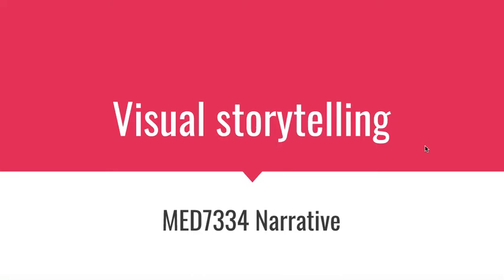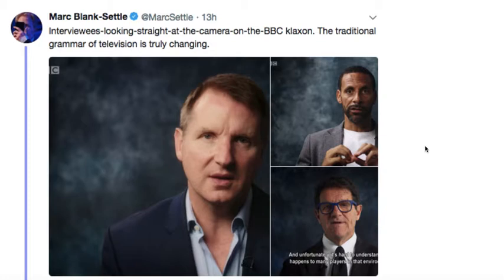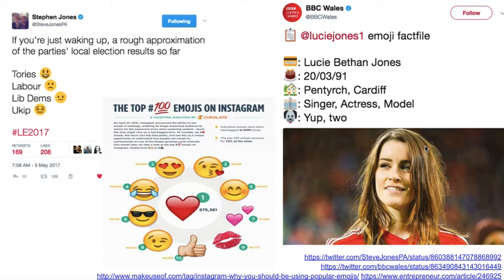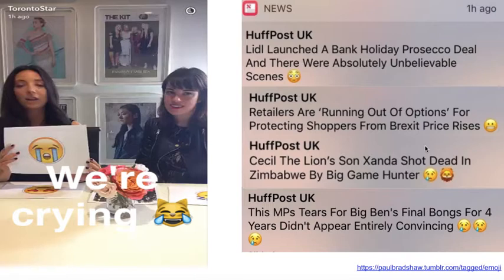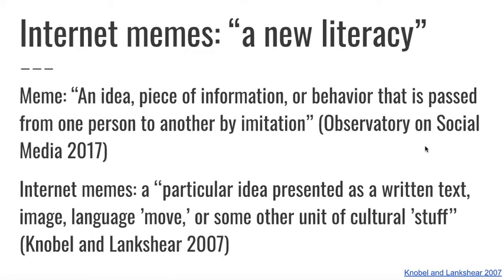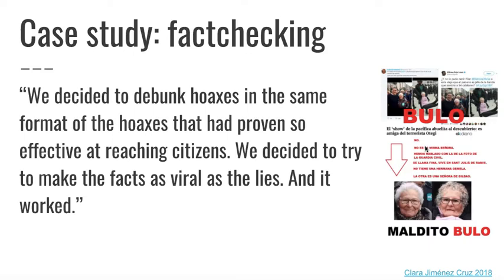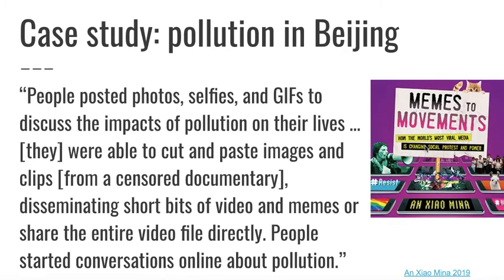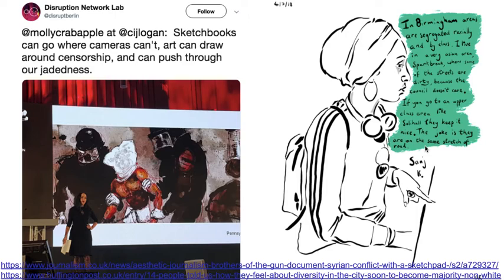Visual storytelling for journalists: memes, gifs, emoji and composition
Visual communication is a key skill for journalists in a multiplatform industry. This video, made for students on the MA journalism courses at Birmingham City University, explains the visual techniques that factual storytellers are using, from image composition and emojis to gifs and memes, as well as some tools that can help you make your own visuals.